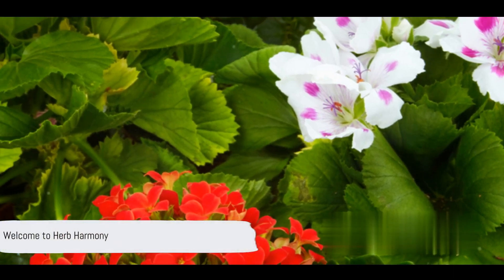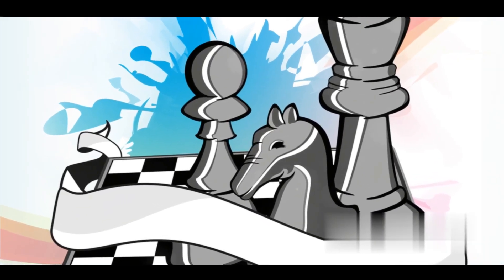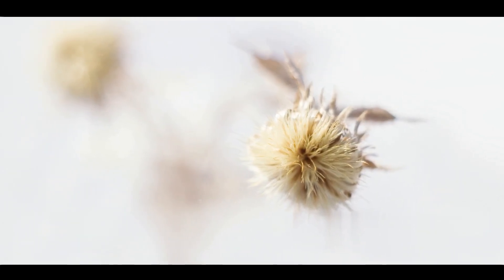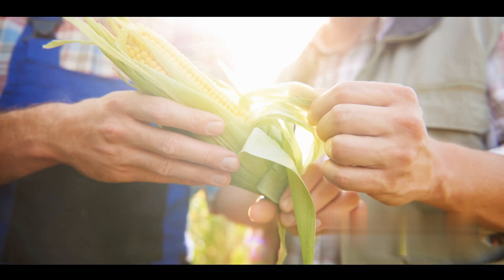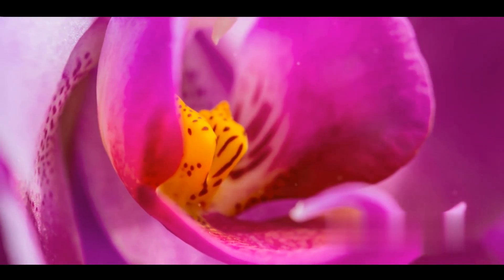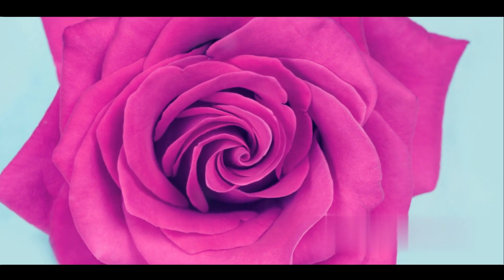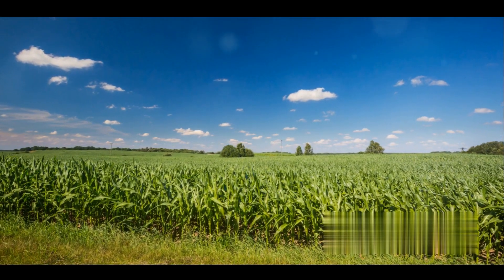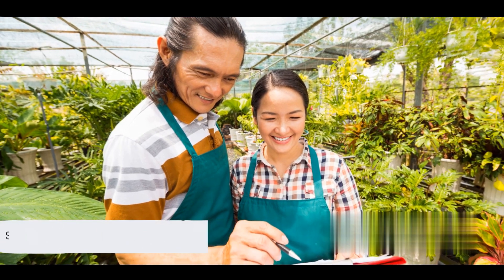Hybridization in Plants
🌿 Welcome back to Herb Harmony, the ultimate destination for all your plant breeding and gardening knowledge! 🌱

In today's exciting episode, we're diving deep into the fascinating world of plant hybridization. If you've ever wondered how those beautiful and unique plant varieties come into existence, this video is a must-watch!

Join me, your friendly plant breeder and YouTube host, as we embark on a journey to uncover the secrets of plant hybridization. In this comprehensive guide, we'll cover :

🌼 What is Plant Hybridization? 🤔
- We'll start with the basics, explaining the concept of plant hybridization and why it's essential for creating new plant varieties with desirable traits.

🌿 The Science Behind Hybridization 🧬
- Discover the intricate science involved in crossing two different plant species and how this process creates offspring with unique characteristics.

- Learn about the tools and techniques plant breeders use to successfully hybridize plants, from controlled pollination to meticulous record-keeping.

🌻 Choosing Parent Plants 🌸
- Delve into the art of selecting the right parent plants for your hybridization project, taking into consideration traits like color, size, disease resistance, and more.

Whether you're a seasoned plant breeder or a curious beginner, this video has something for everyone. Join us in unraveling the magic of plant hybridization and discover how you can create your very own botanical masterpieces.

Let's grow together, both in knowledge and in our gardens!

🌿🌱 Herb Harmony - Where Plants and Passion Come Together! 🌱🌿